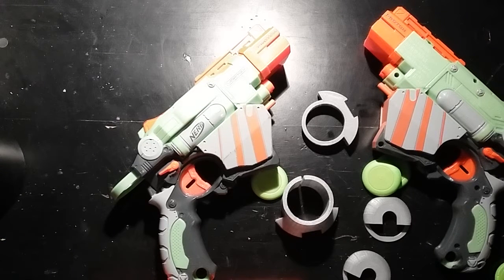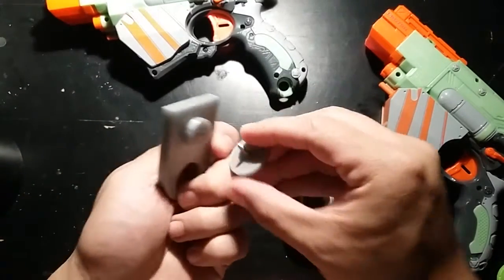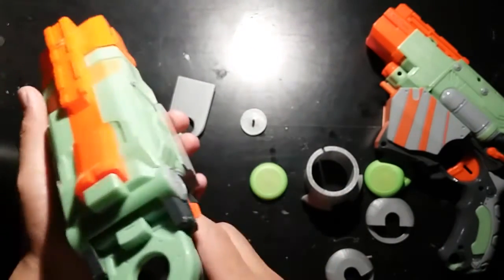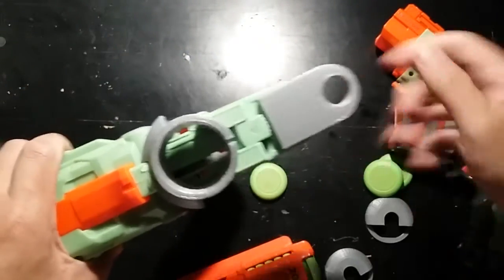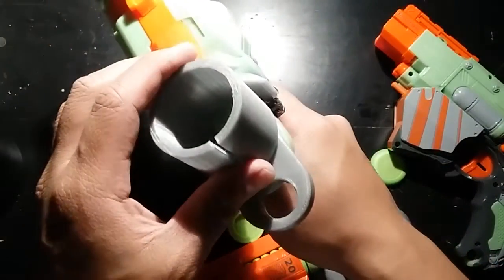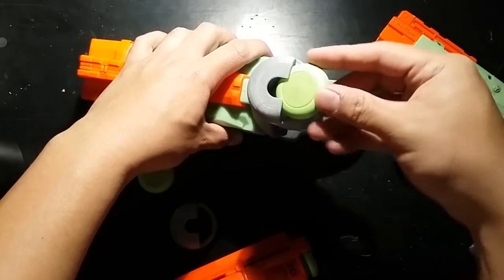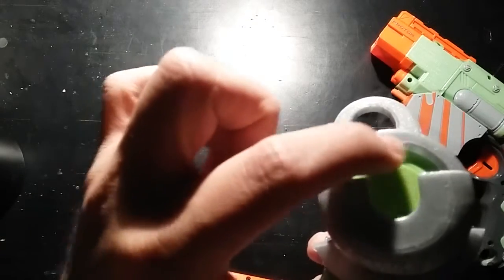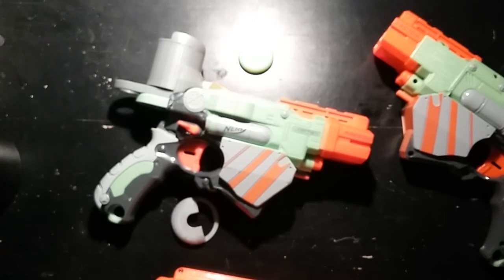3D Printing - NERF Proton disk hopper part 2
This is a follow up to the original 3 disk hopper video last week. It shows the installation and testing of the 6 disk hopper plus the hopper cap.